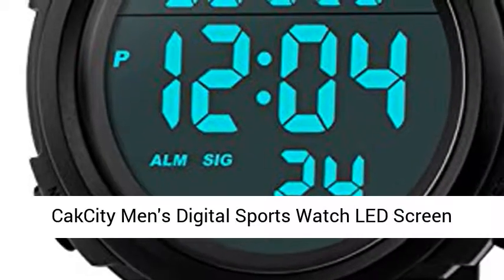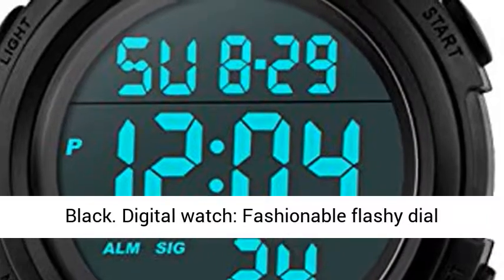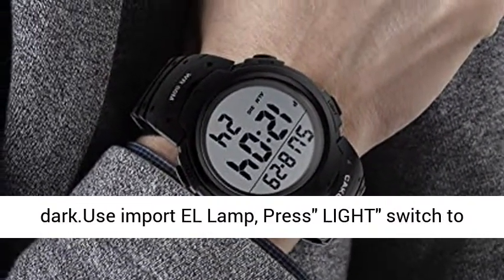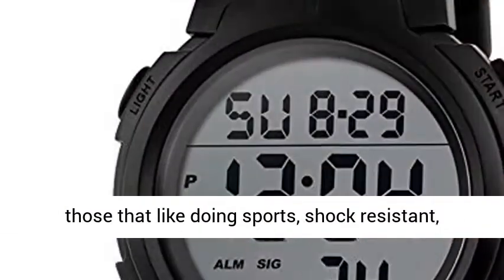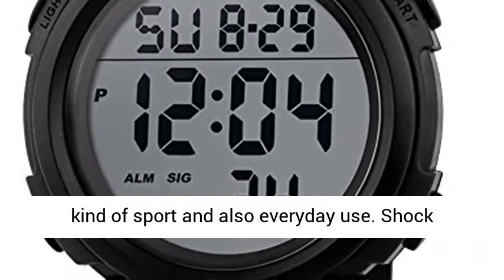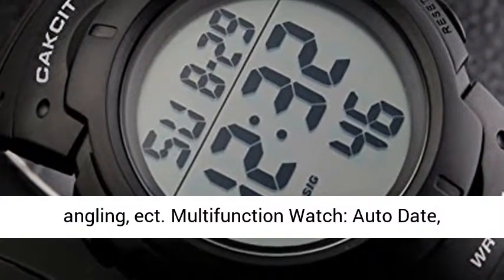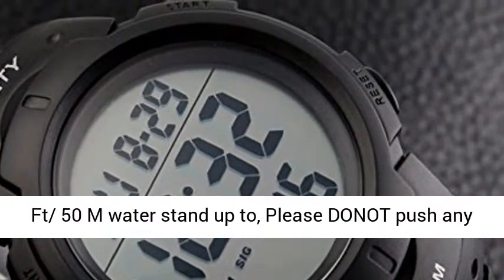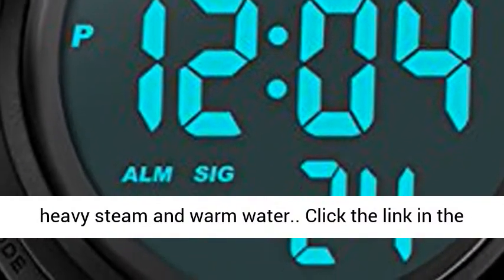CakCity Men's Digital Sports Watch LED Screen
CakCity Men's Digital Sports Watch LED Screen Large Face Military Watches and Waterproof Casual Luminous Stopwatch Alarm Simple Army Watch - Black. Digital watch: Fashionable flashy dial layout, army style expectation. Huge Dial and also numbers with light, reveal time clear in the dark.Use import EL Lamp, Press" LIGHT" switch to see the moment plainly in the light, easy to review. Guys view: Appeals to mens, especially to those that like doing sports, shock resistant, quit watch, armed forces 24H time setting, as well as LED back light features make it best for all kind of sport and also everyday use. Shock Resistant, best for both outdoor and indoor sporting activities, such as running, climbing, angling, ect. Multifunction Watch: Auto Date, Alarm, Water Resistant, LED display, Shock Resistant, Stop Watch, Back Light. Waterproof: 164 Ft/ 50 M water stand up to, Please DONOT push any type of switches underwater, as well as in case of harmful waterproof ring, please keep it far from heavy steam and warm water.. Click the link in the description to get this product today at the best price